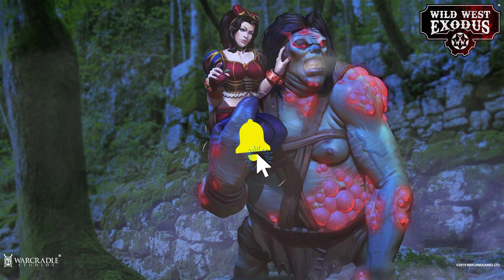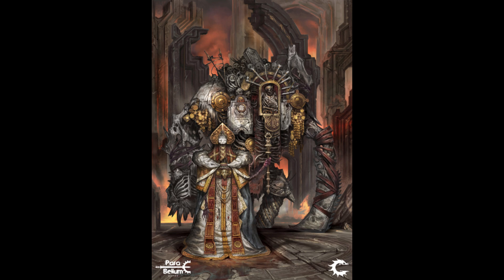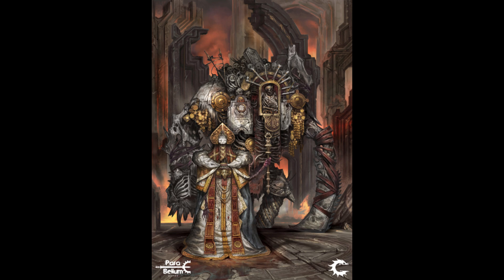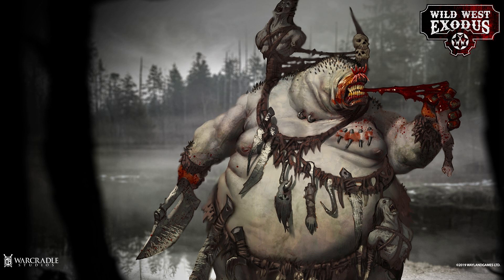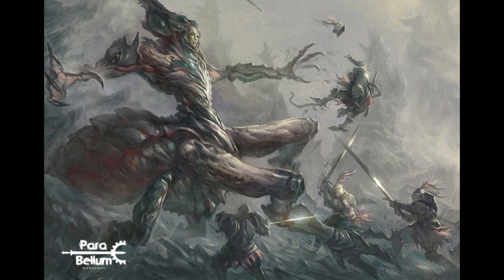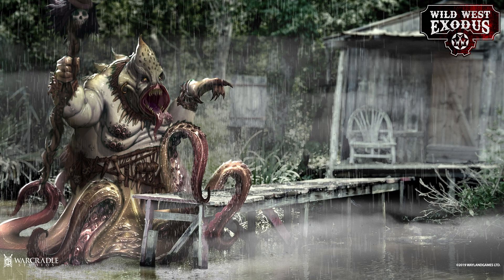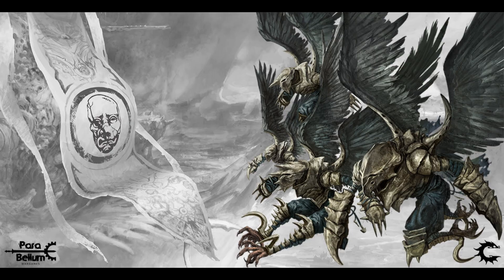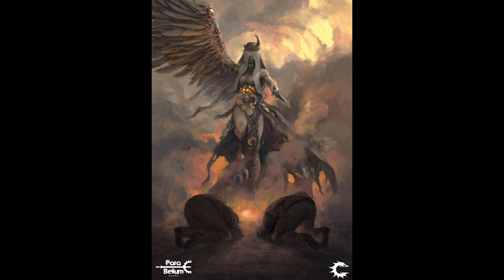Getting Started Large Models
looking at the large minis in your first steps into wargaming